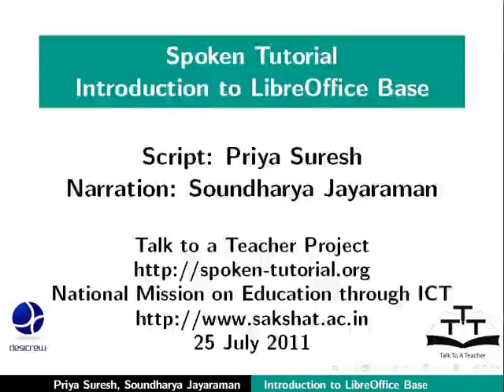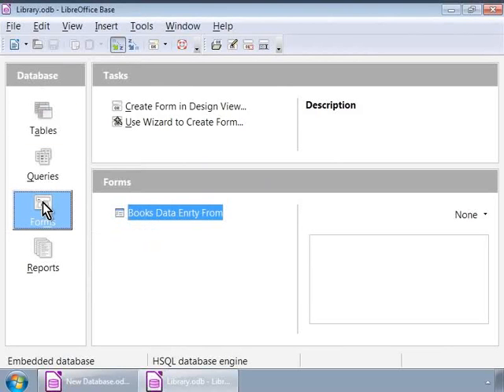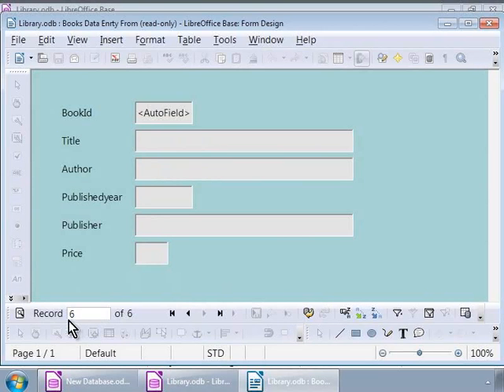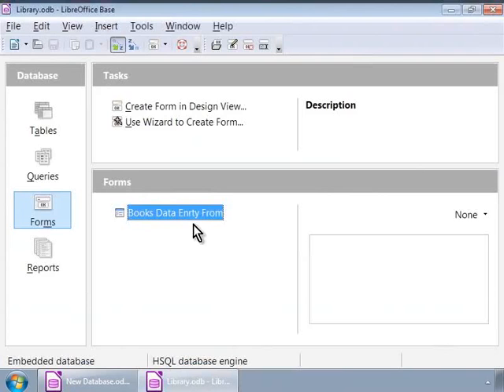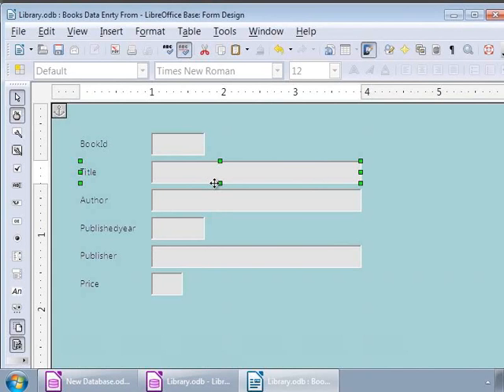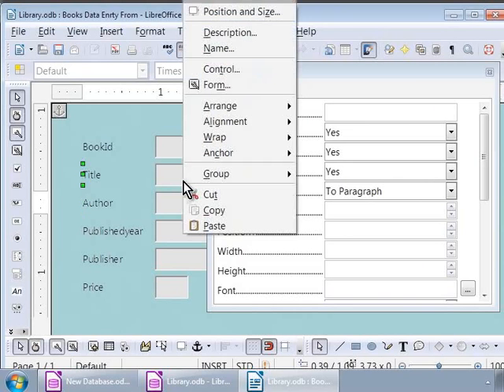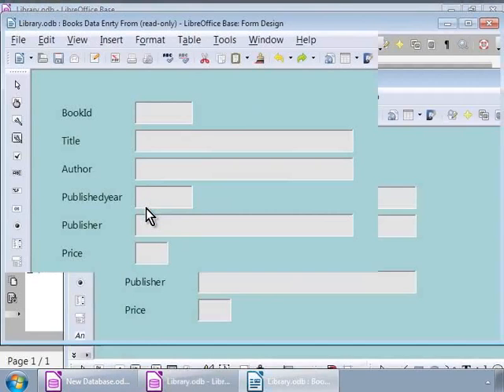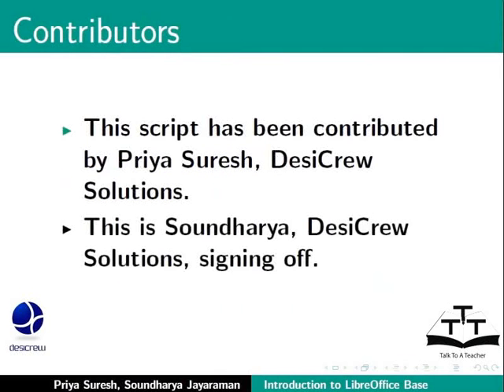Modify a simple form - English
Modify a simple form